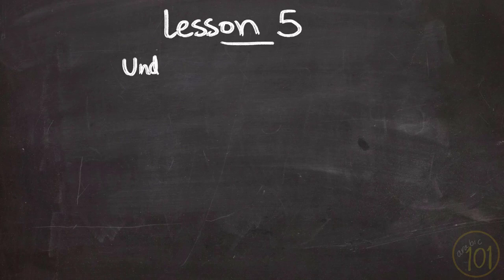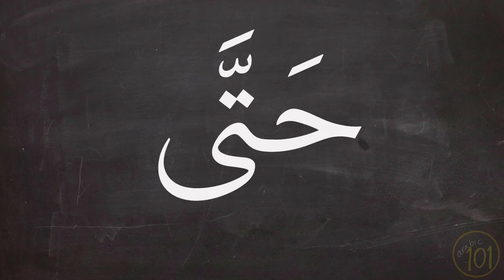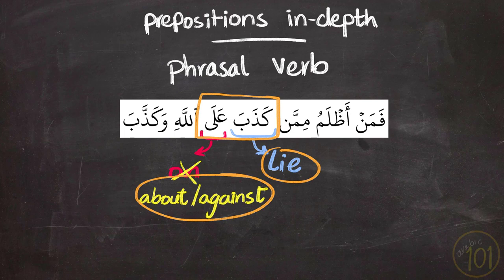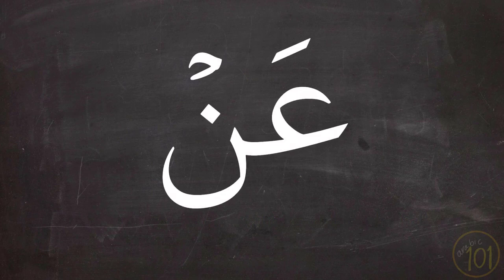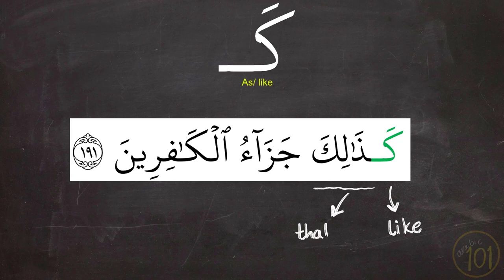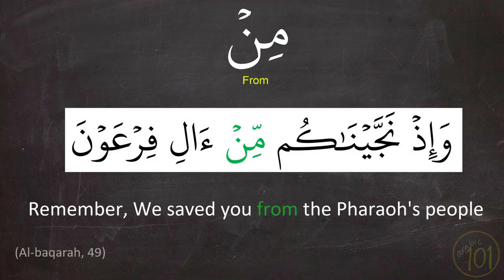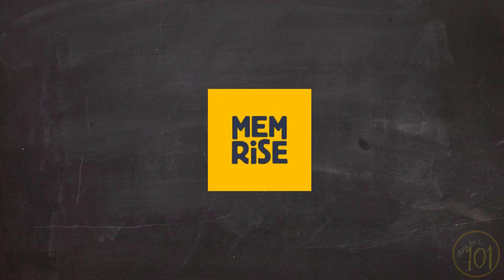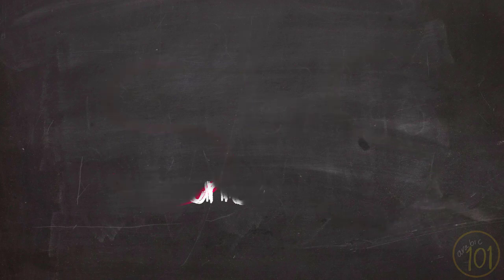Learn 50% of the Holy Quran with THIS Frequency list - Lesson 5 | Arabic 101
UPDATE: Get the book (How to understand 50% of the Qur'an here)

Don't forget to check the Step-by-Step guide to understand how you can benefit from this list the most